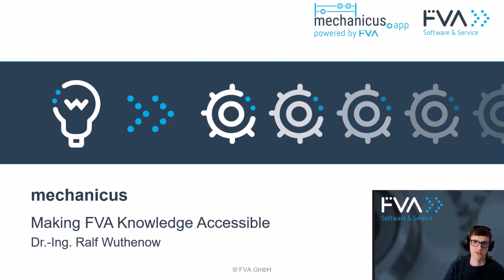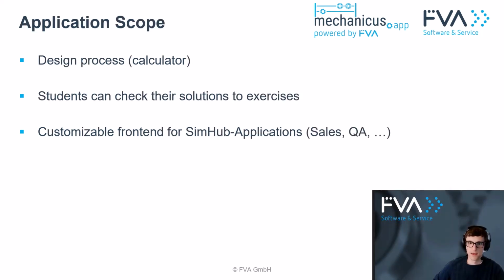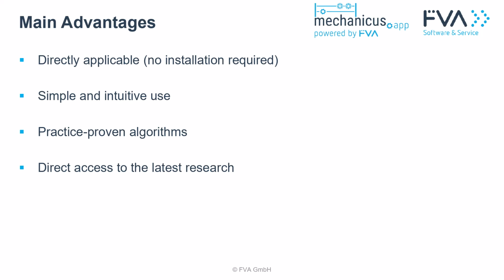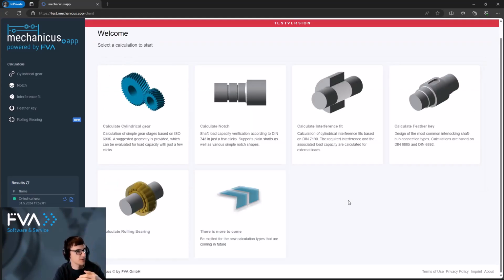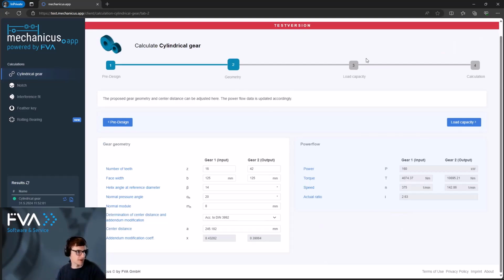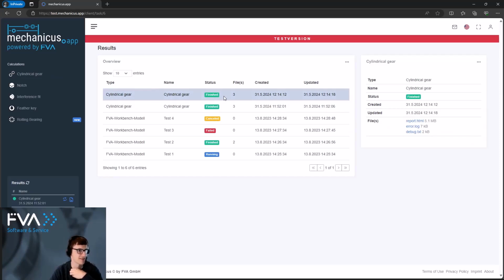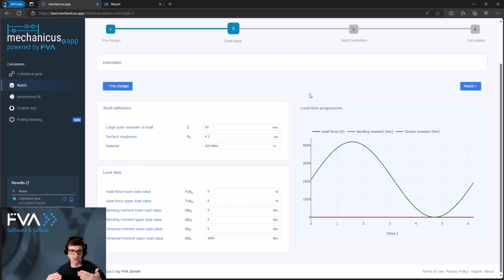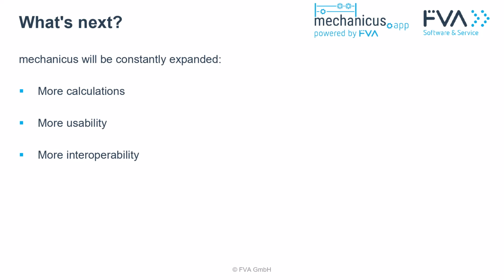mechanicus launched – cutting-edge web tool for effortless machine element calculations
Dr.-Ing. Ralf Wuthenow, Head of Modeling and Simulation at FVA GmbH, gives an insight into mechanicus, a newly launched innovative online calculation tool for machine elements and standard calculations.